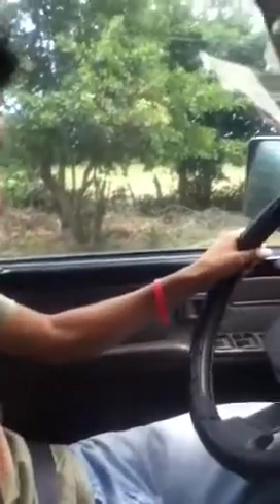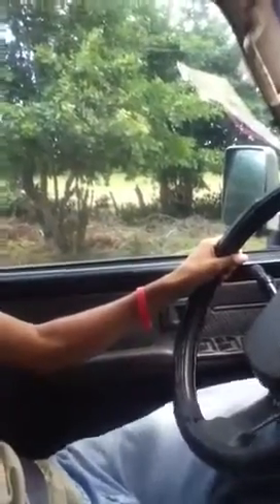Norving learning to drive